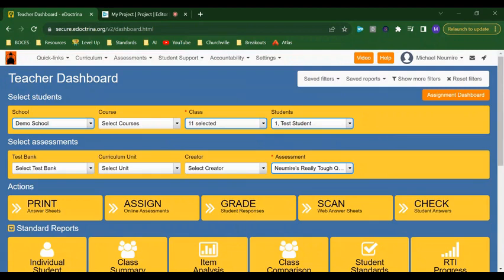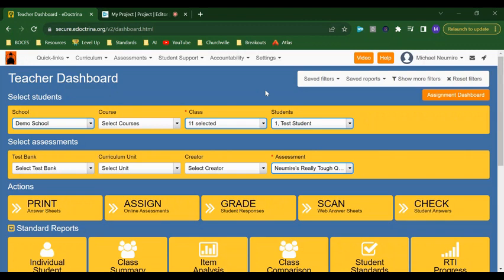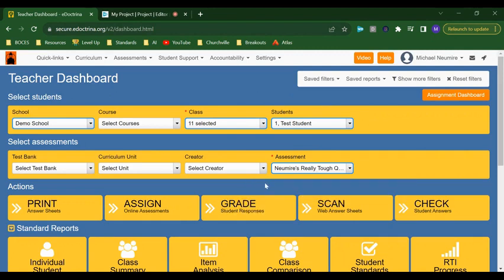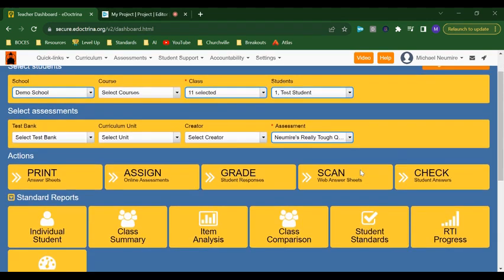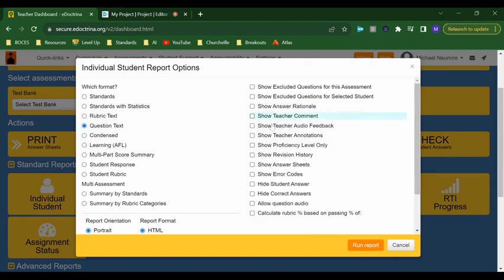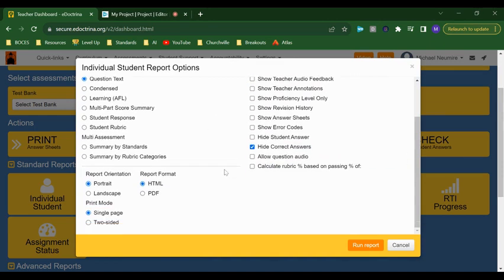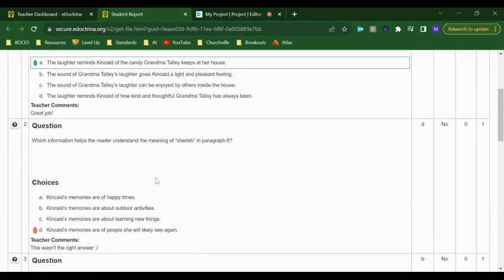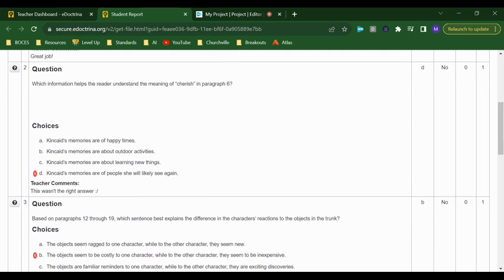Test Corrections in eDoctrina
Here is a quick work-around for allowing for test corrections in eDoctrina